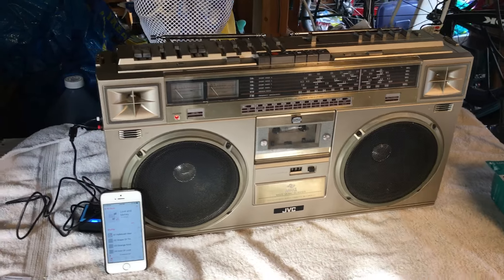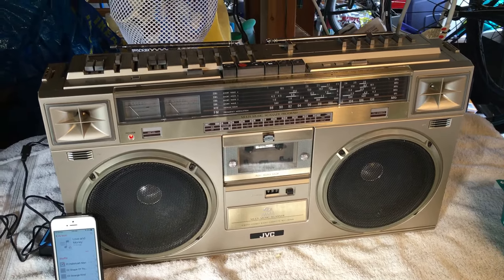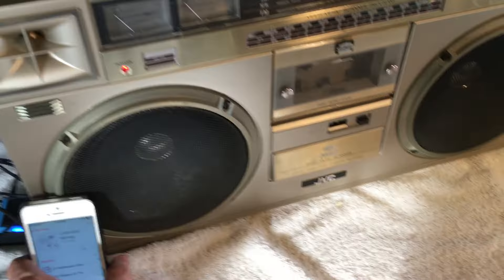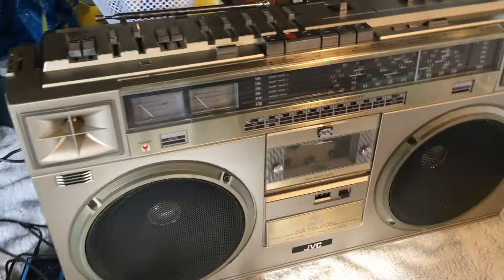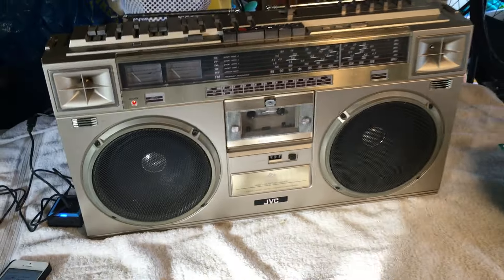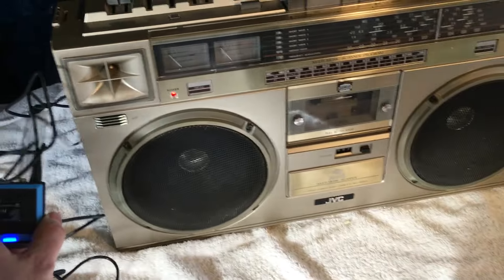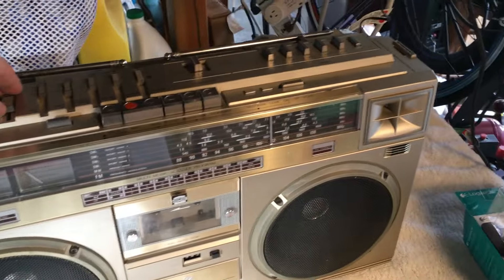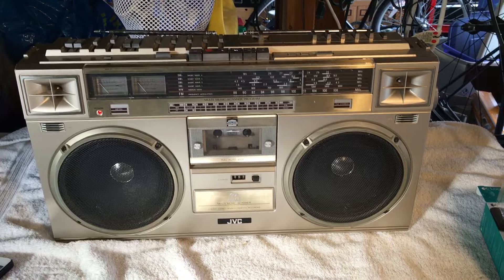JVC M71JW Boombox with Bluetooth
One of the coolest Bluetooth speakers you can buy!